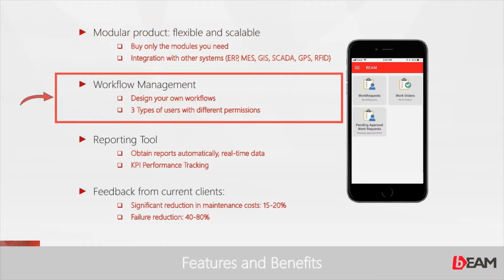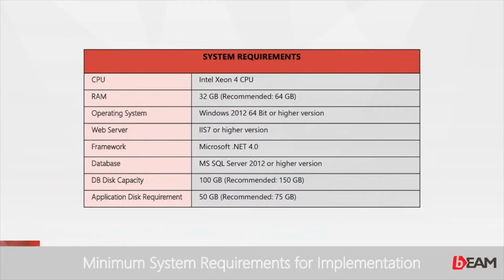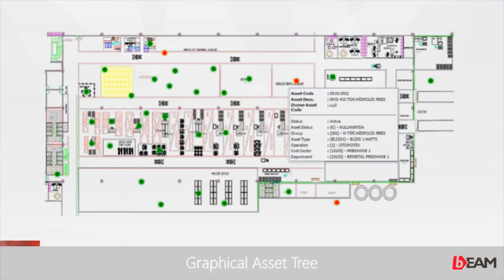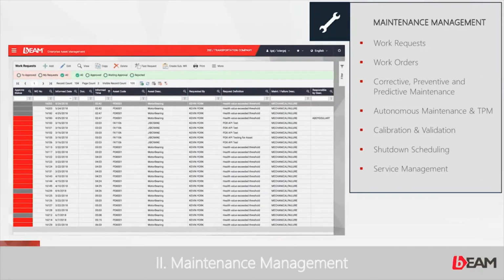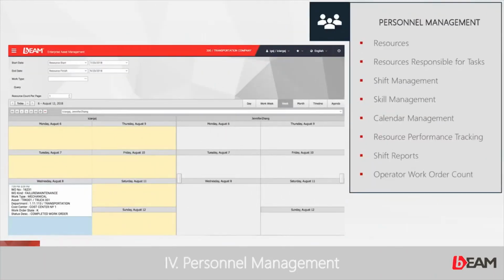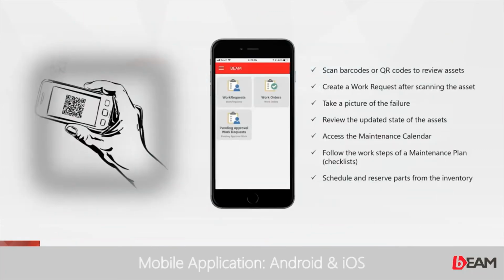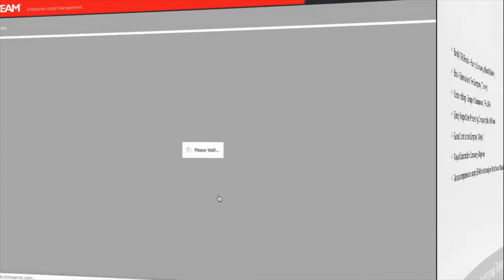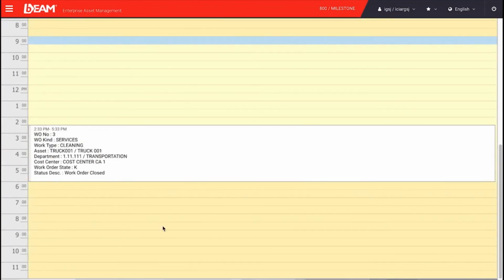Enterprise Asset & Maintenance Management EAM